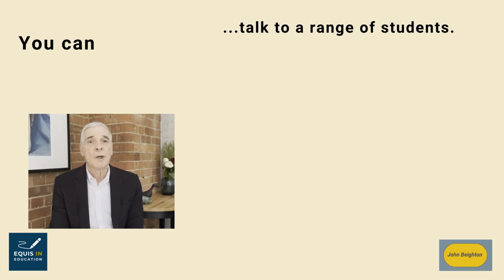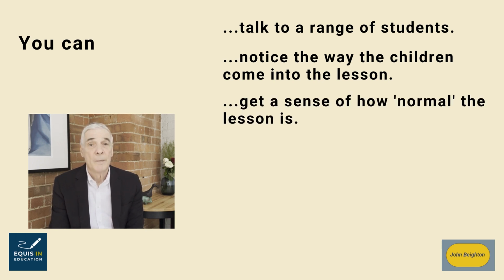Student Engagement - John Beighton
John Beighton talks about how you can identify whether students are engaged in their learning. This video forms part of John's programme for schools 'Coaching for Learning and Progress'.